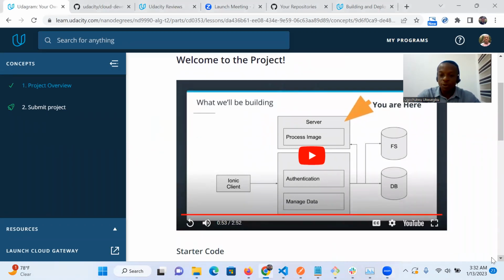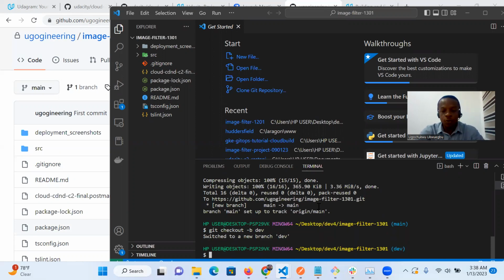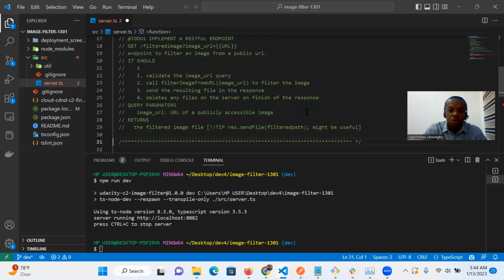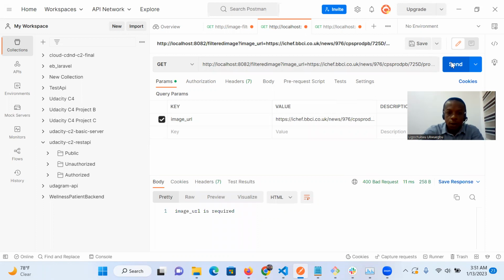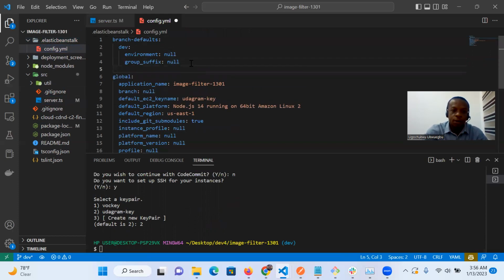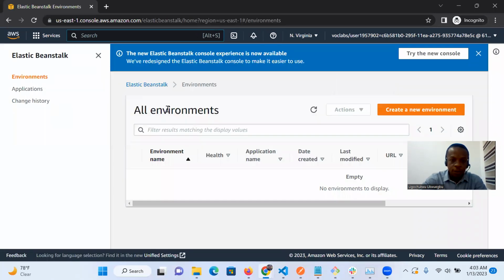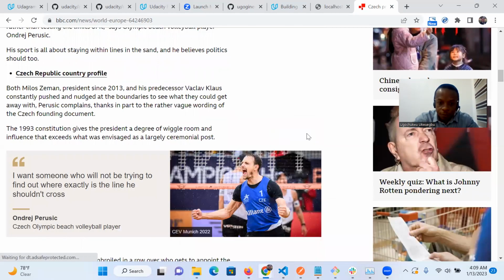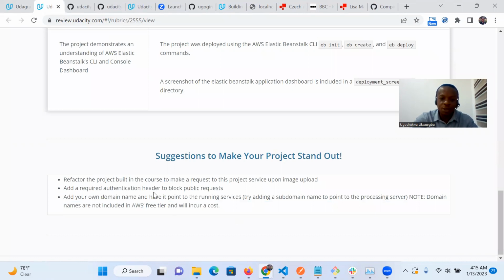ALX Udacity Cloud Developer Nanodegree Project 2 - Udagram: Your Own Instagram on AWS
This is a redo of the walkthrough of Project 2 for the ALX Udacity Cloud Developer Nanodegree Programme.  In this video I :
i) forked the image filter starter code for the project;
ii) Completed the TODO task given in the project instructions;
iii) tested the application on my local dev environment with the URL of a publicly available image;
iv) deployed the application to AWS Elastic Beanstalk and tested the application with the URL of a publicly available image.